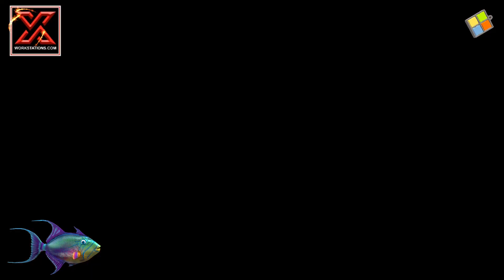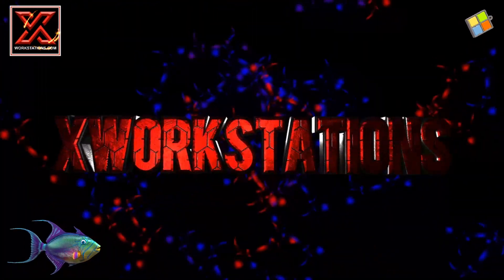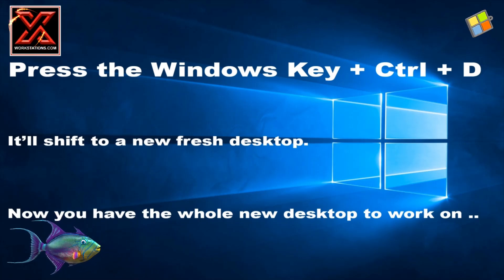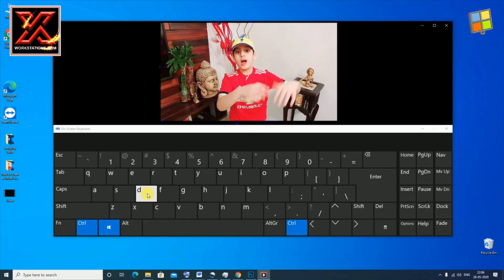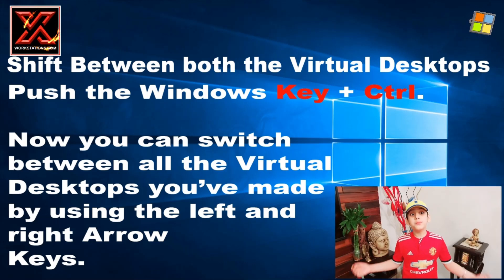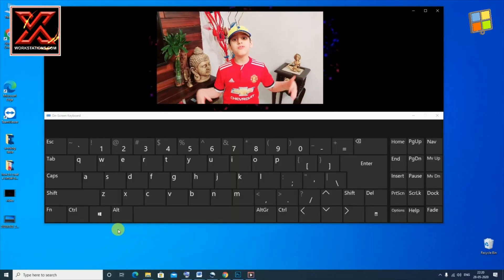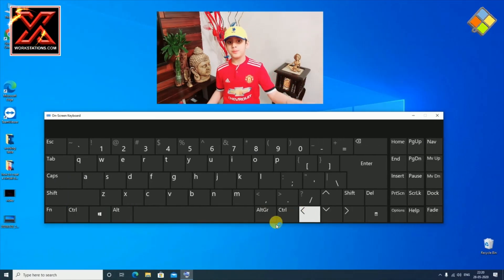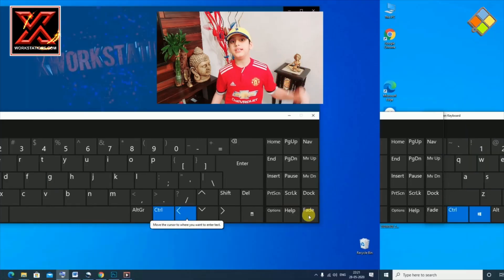How to Create Virtual or Multiple Desktops in Windows 10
How to create Virtual or Multiple Desktops in Windows 10 By using Simple Windows Hotkeys Shortcuts

If you want to be a computer Genius, then you should know these amazing Windows hotkeys.
These shortcuts can do Magic to your everyday work and give an ultimate boost in your productivity.
Hotkey combination is very easy to remember for windows users.

Other videos you might like:
How To Find Window 10 Product Key in Your Oem Computer or Laptop in 2 Quick & Easy ways

In this video tutorial, we will learn how to create Virtual or Multiple Desktops in Windows 10 By using Simple Windows Hotkeys Shortcuts.

TIMESTAMPS:
• How to create a virtual desktop by using windows 10 hotkeys
• shift between virtual desktops by using windows 10 hotkeys
• To close the 2nd virtual desktop

This tutorial is also valid for the following:
- How to create Virtual or Multiple Desktops in Windows 8.1 By using Simple Windows Hotkeys Shortcuts
- How to create Virtual or Multiple Desktops in Windows 8 By using Simple Windows Hotkeys Shortcuts
- How to create Virtual or Multiple Desktops in windows 7 By using Simple Windows Hotkeys Shortcuts
- Create Virtual or Multiple Desktops in windows by using Simple Windows Hotkeys Shortcuts
- Create Virtual Desktops By using Simple Windows Hotkeys Shortcuts
- Using windows Hotkeys and shortcuts
- Windows Virtual Desktop
- Multiple Desktops in Windows

So without wasting any time, let dive into the tutorial and learn how to create Virtual or Multiple Desktops in windows 10 by using Simple Windows Hotkeys Shortcuts.

SUMMARY:
1. How to Create a virtual desktop !!!
Assume you have been working on a project for hours, and suddenly you need to work on different assignment instantly.
Opening new tabs and apps can mess up both the jobs on the same desktop.

Why not have a new and fresh desktop for 2nd job on the same pc without any extra effort.

- Press the Windows key + Ctrl + D.   It’ll shift to a new fresh desktop.
Now you have the whole new desktop to work on ..

2. Shift between the Virtual desktops.
You must be thinking, where is my 1st desktop gone …
Don’t worry its just hiding.

3. To scroll between both the desktops.
-  Push the Windows key + Ctrl.  Now you can switch between all the virtual desktops you’ve made by using the left and right arrow keys.
When you are finished with the 2nd project, and sure you no longer require that virtual desktop.

4.  You can close it by pressing  Windows key + Ctrl + F4

This is Rocky Rajveer. Bye for now!

Hope this video will do miracles for you as it did for me…

Adios amigos